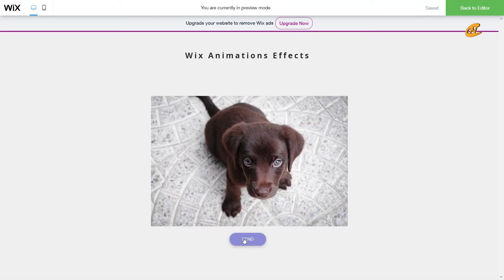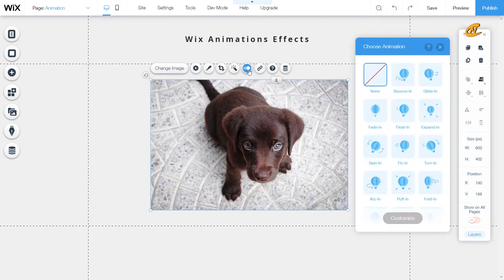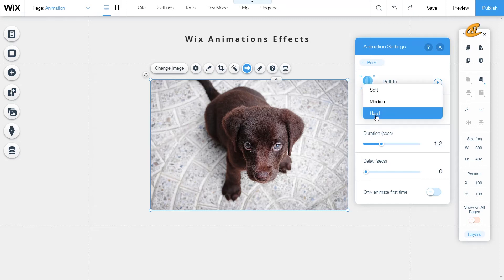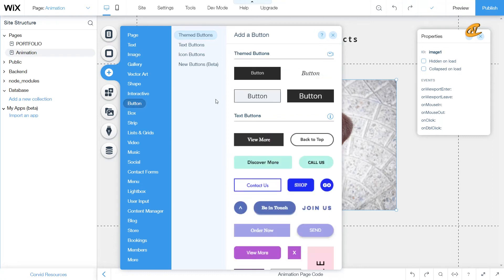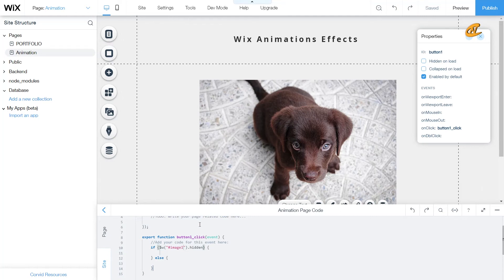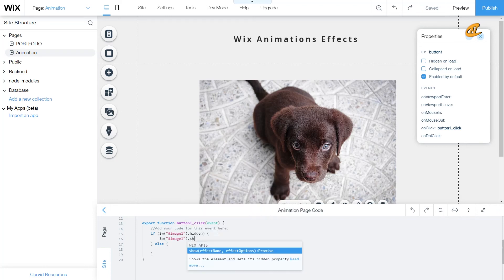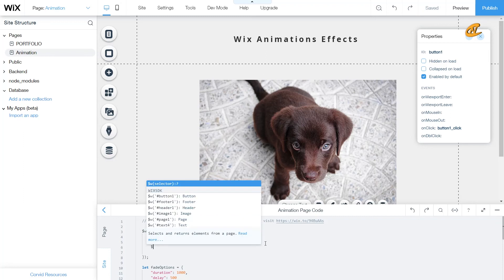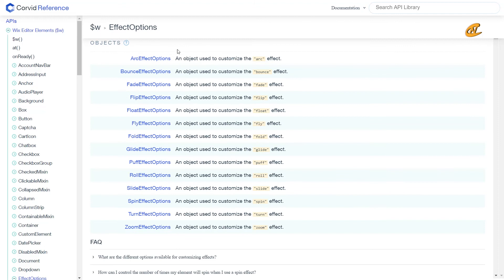Wix Animations using Velo for Beginners (Wix Code)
Want to know how to customize or even code your Wix animations on objects like images?

- Add Image

- Look up Wix Animations

- Turn on Velo / Wix developer options

- Write a simple line of code

- Show and Hide elements using code

- Connect OnClick handler/function for the animation

- Test the animation

- Find resources for effect/animation options